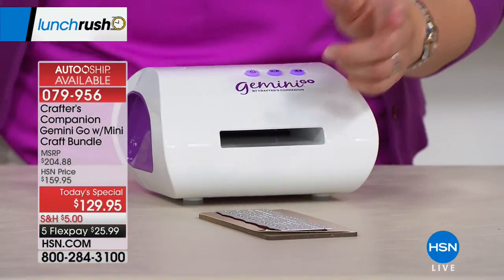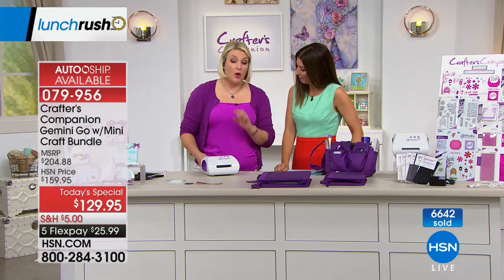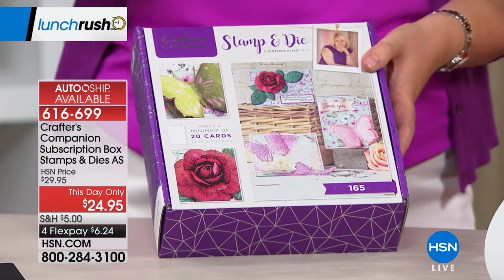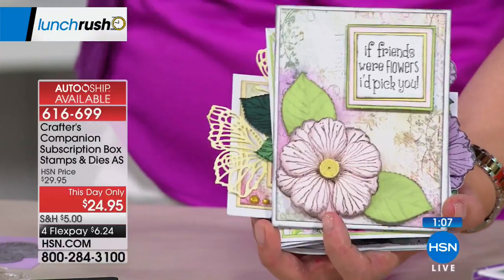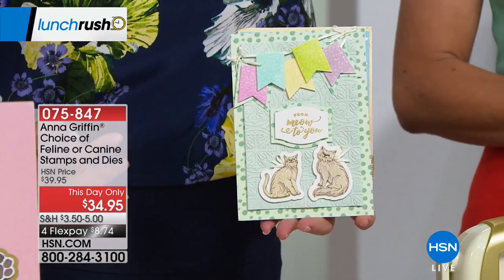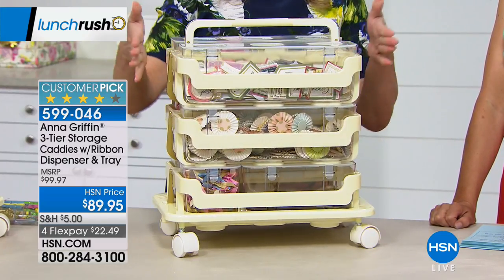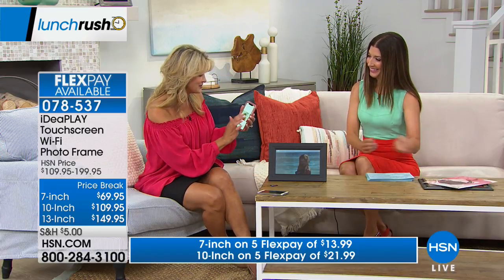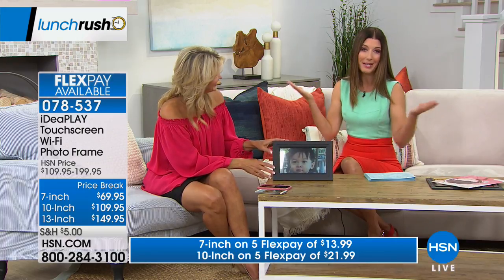HSN | Lunch Rush 08.15.2018 - 12 PM